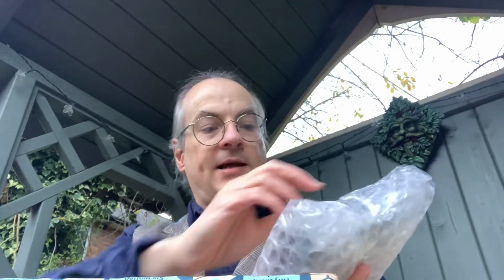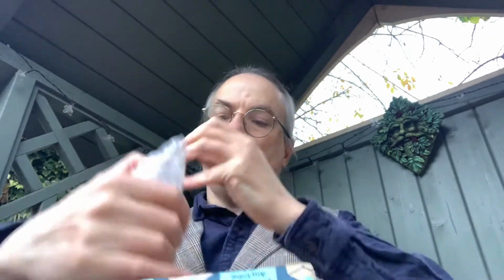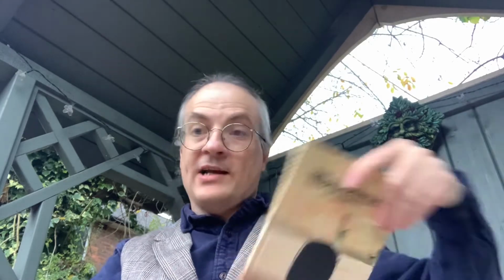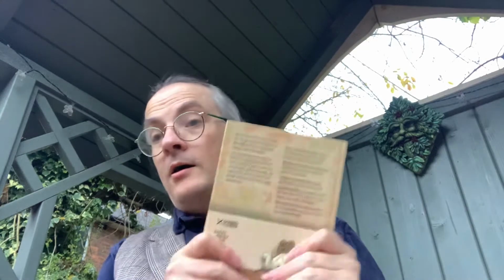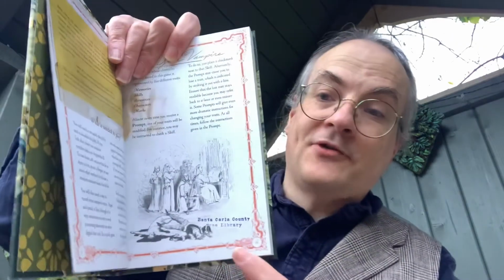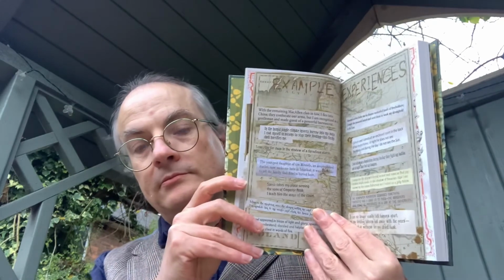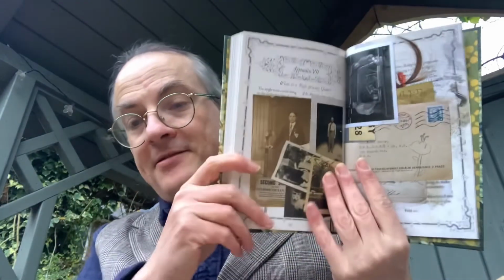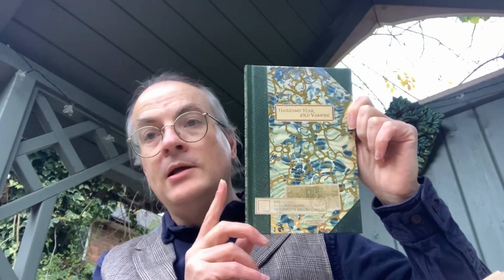Unboxing in the Nook: Thousand Year Old Vampire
An unboxing of Thousand Year Old Vampire, the solo RPG of chronicling a vampire's undeath, published by The Hutchingsonian Presents-PlaGMaDA.